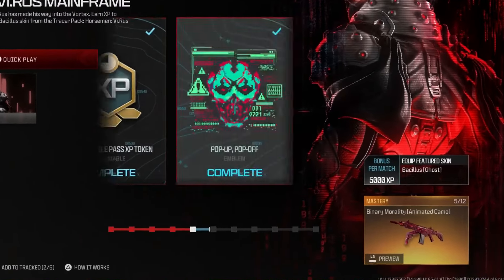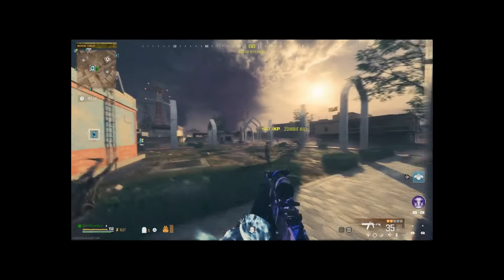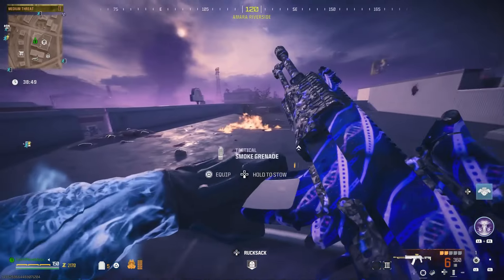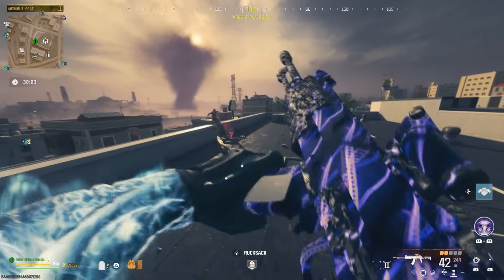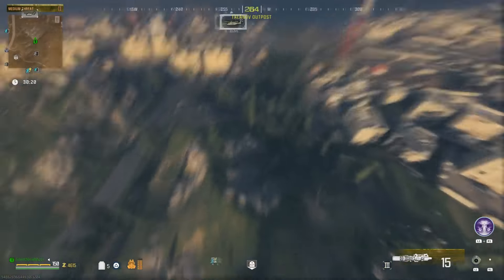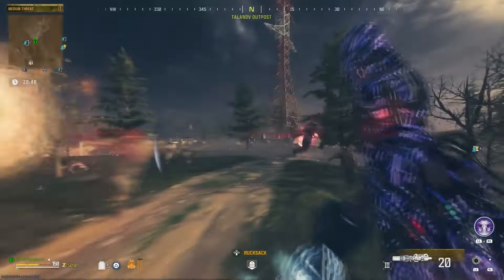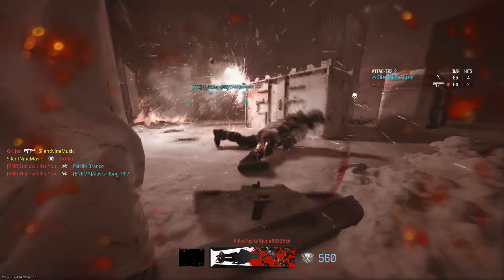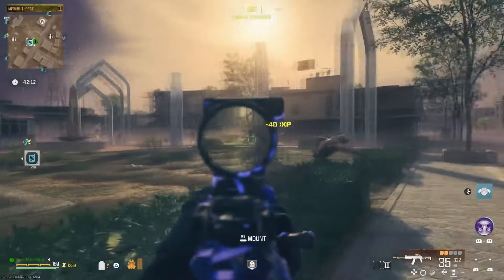INSANE XP / CAMO GLITCHES MWZ / WARZONE! MW3 NEW BINARY CAMO INSTANT UNLOCK GLITCH! VORTEX EVENT!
--Description--
This video will show how to do INSANE XP / CAMO GLITCHES MWZ / WARZONE! MW3 NEW BINARY CAMO INSTANT UNLOCK GLITCH! VORTEX EVENT! There is a new event in mw3! You can get a really cool looking event camo! You need 500k xp for the camo and these broken glitches will help you get that amount of xp quick! This is the list of the best of the best so do not leave till the very end! You will most likely learn a lot of new things in this video! This glitch goes over zombies, mp, and warzone! So nonmatter how you paly you will be able to play in your preferred section!  Anyways have fun with these glitches and more!